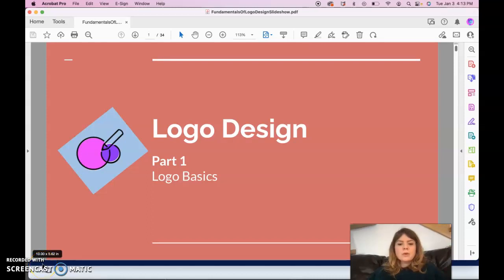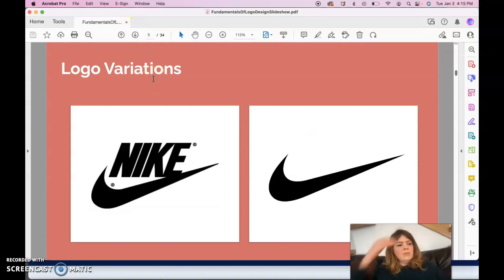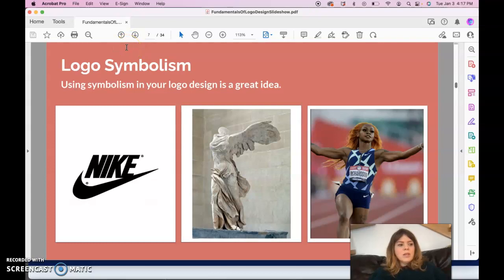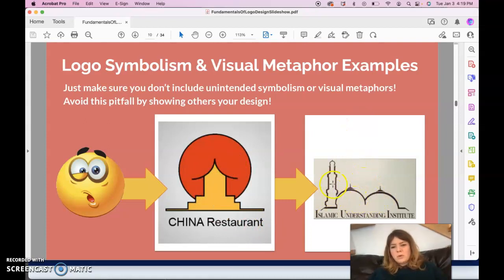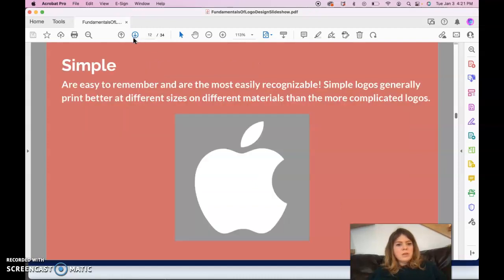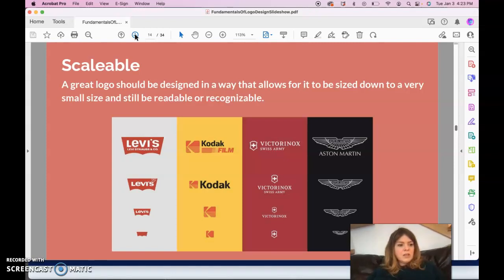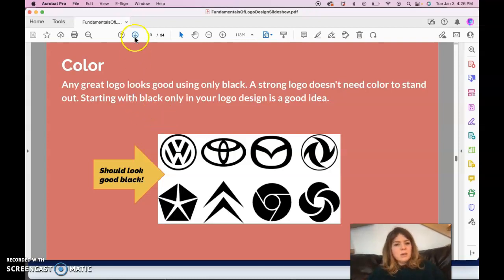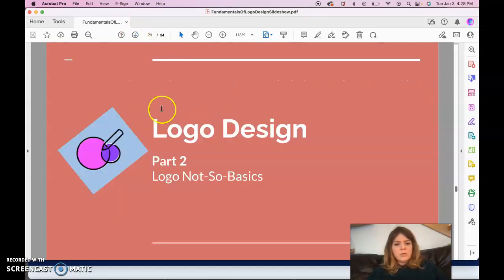Fundamentals of Logo Design Lecture Part 1